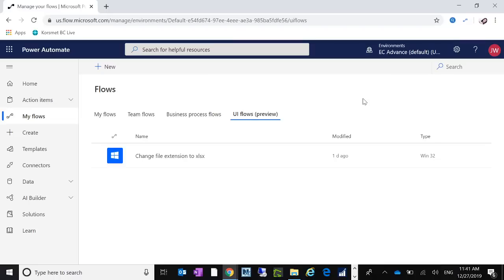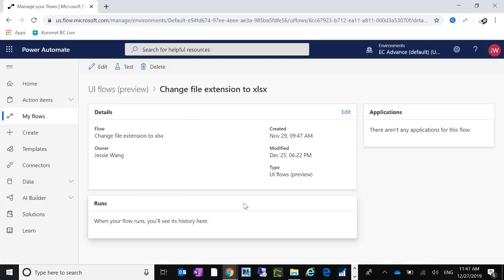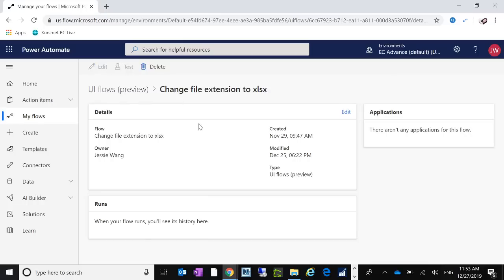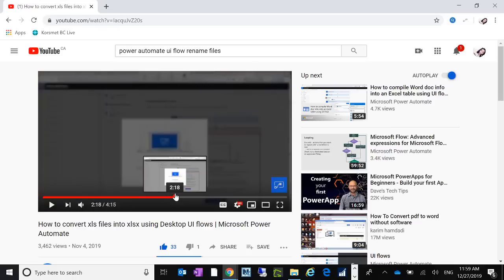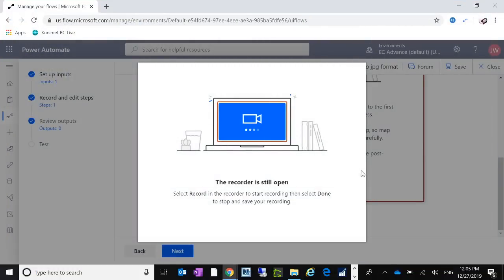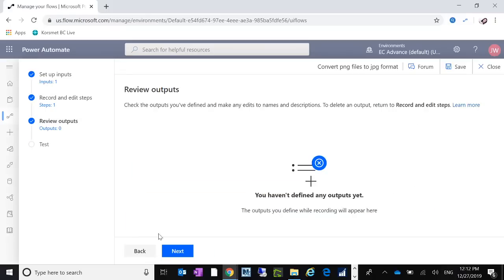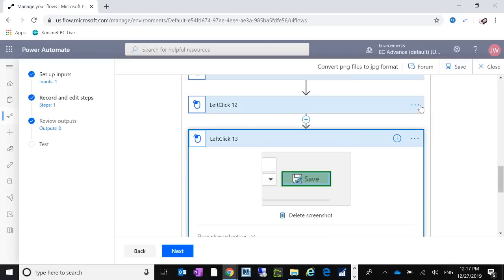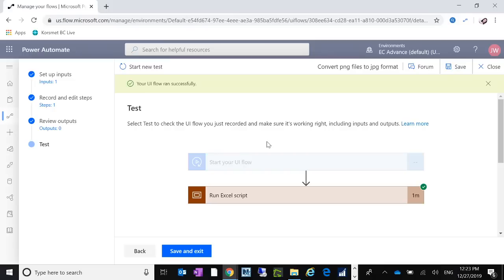Power Automate UI Flow Desktop App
This video demonstrated how to create a UI Flow Desktop App Power Automate flow to automate the process of converting excel files from the xls to xlsx extension. Also evaluated and analyzed the limitation of Power Automate.